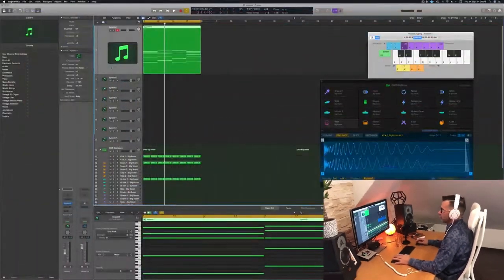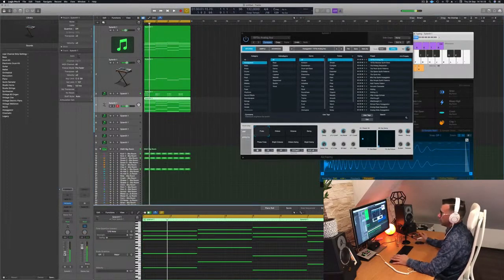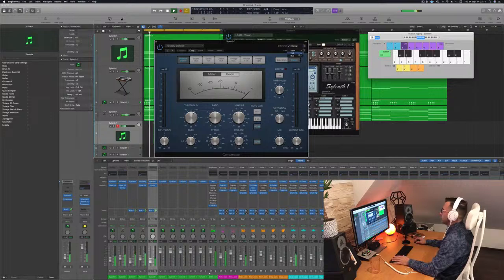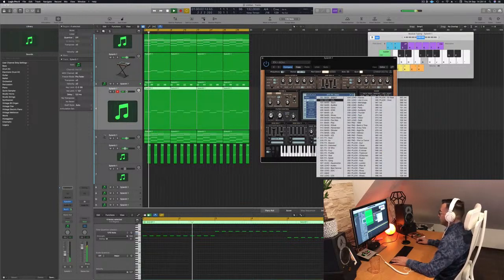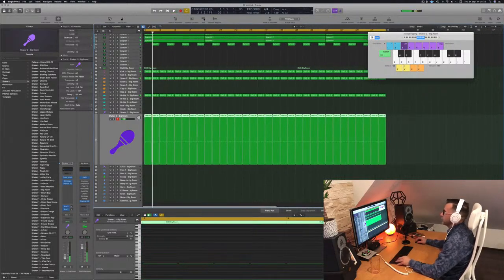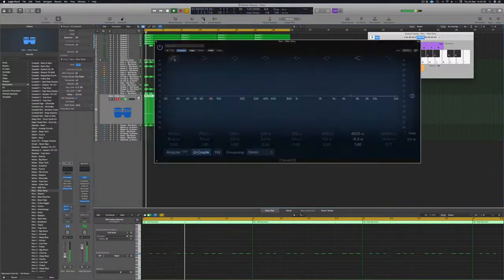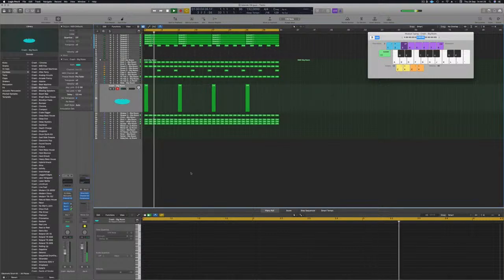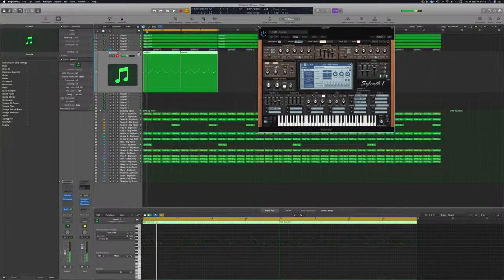How to make Trance with Sylenth1 + Logic Pro X Template | Live Electronic Music Tutorial #139